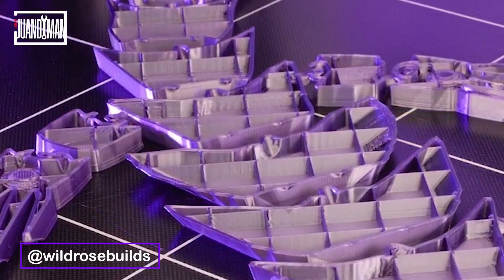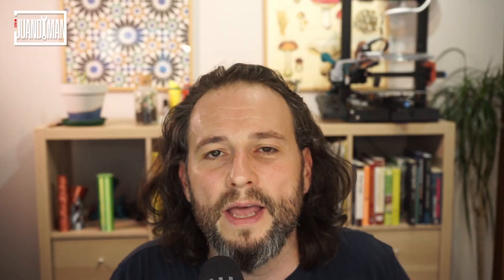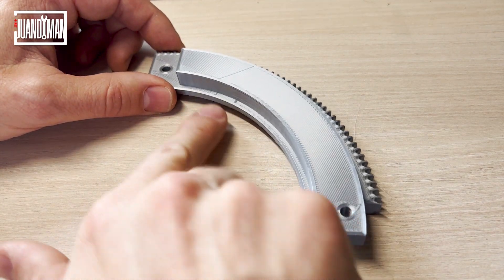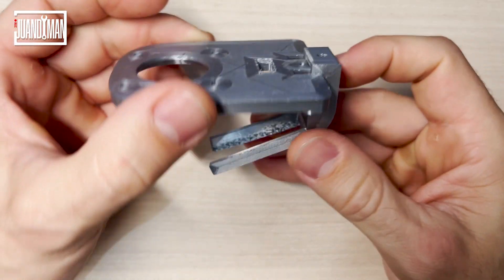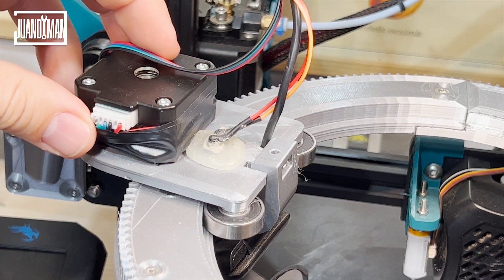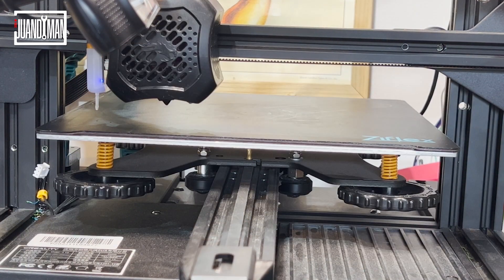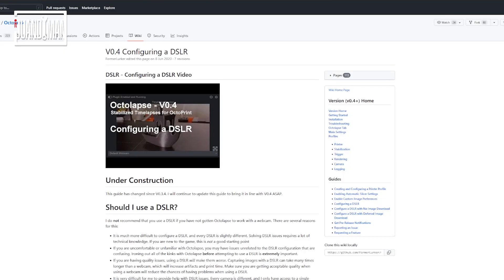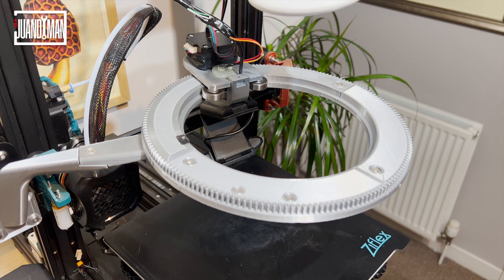Build your own 360 timelapse system for 3d printers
Here it is! Finally, took me a few months but I managed to record the first video presenting how the 360 timelapse for 3d printers works.

Chapters:
00:00 Introduction
00:54 The rail system
02:09 The wagon and camera
04:13 The software
05:38 Conclusions
06:00 Example timelapses recorded